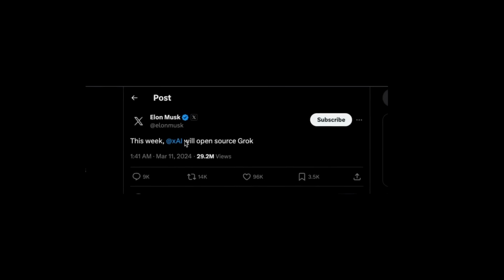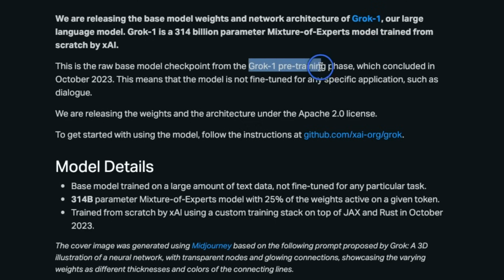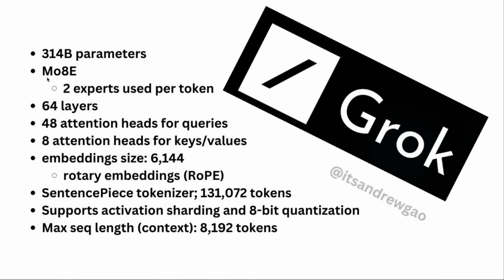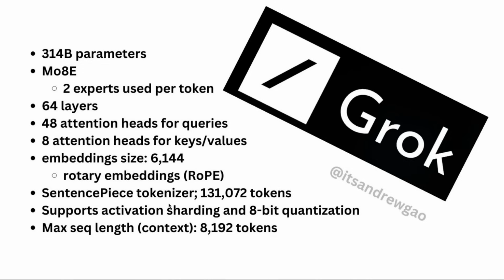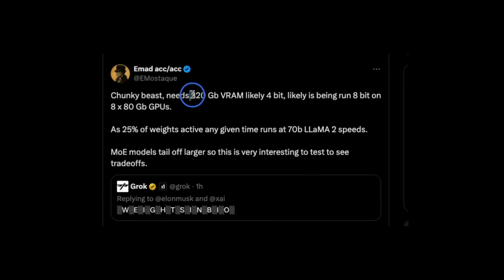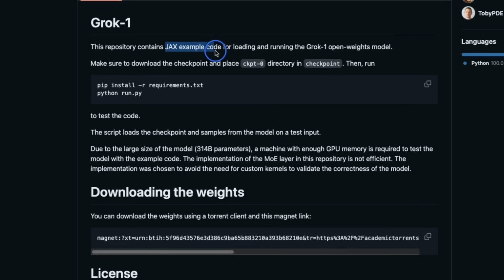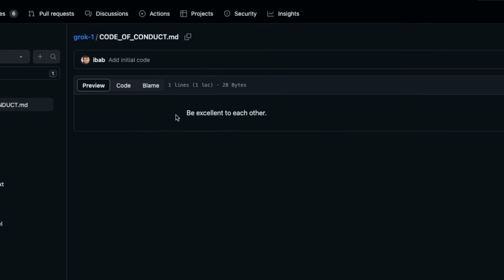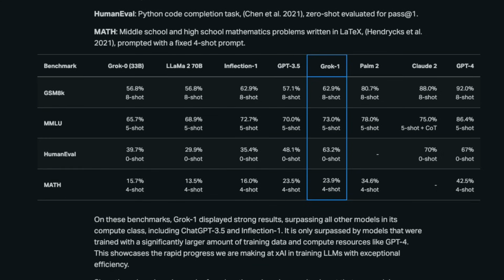Grok-1 is Open Source | All you need to know!!!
X just released Open Weights of the Grok-1. Here is all you need to know about this new model.

TIMESTAMPS:
[00:00] Elon Musk's Big Announcement: Open Sourcing Grok
[00:45] Grok's Technical Deep Dive
[02:57] Grok's Performance and Potential